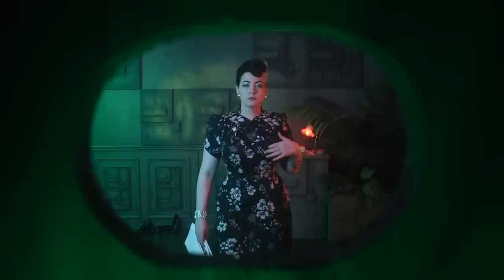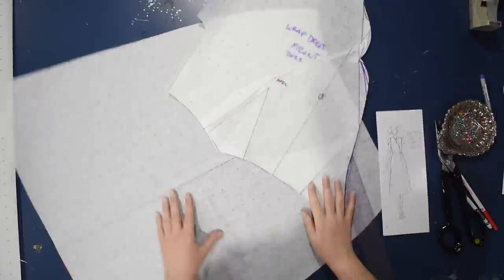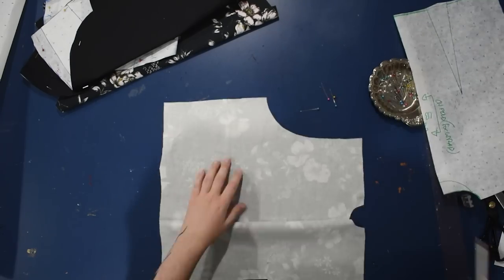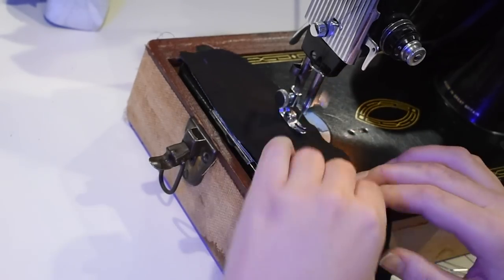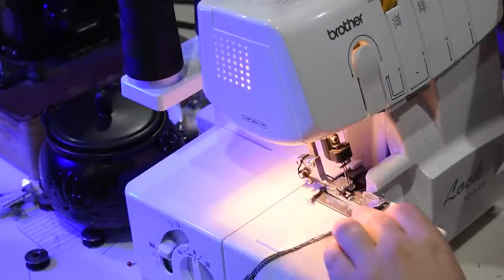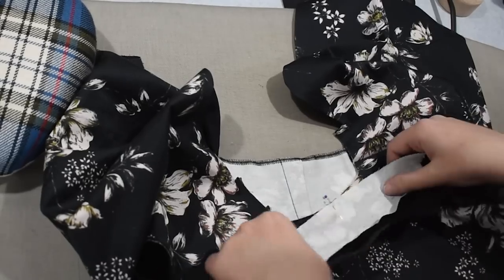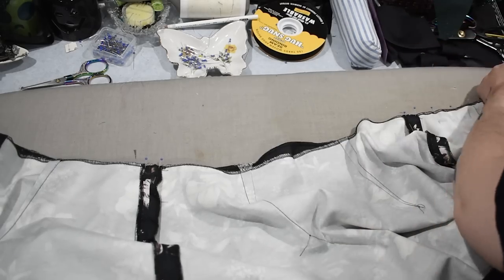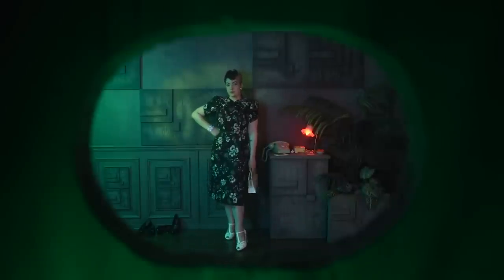Making a Wrap Dress // A Simple Retro Style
Wrap dresses can be made in oh so many styles, and today I have a basic retro wrap based on some of the simpler 1940's designs I have seen. I added the tulip sleeves once again, and finally made use of the black background floral cotton sateen I have had in my stash for a while!